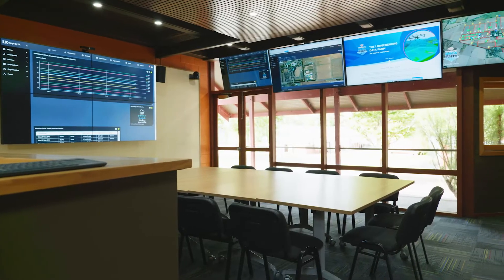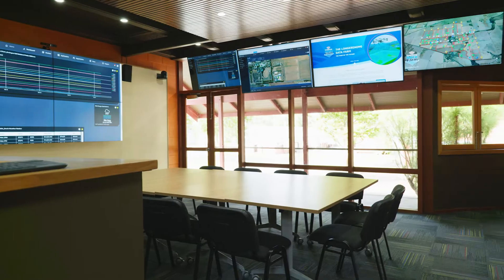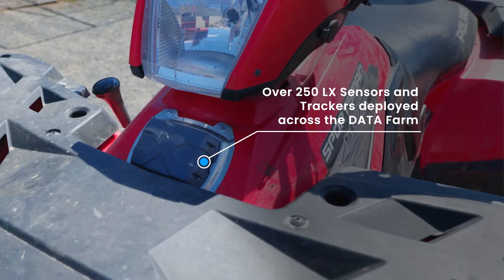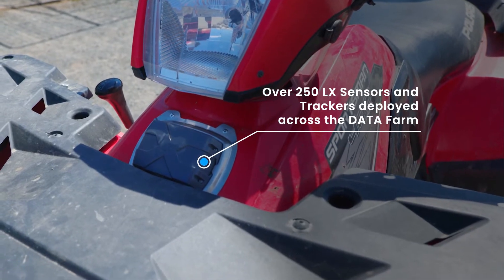Longerenong DATA Farm: Demystifying AgTech for the modern farmer | INCYT Case Study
Find out how INCYT INCYT fitted out Longerenong College with over 250 IoT sensors to help demystify AgTech for farmers and students.
To see the full case study visit: incyt.io

To learn more about how INCYT can increase the efficiency and profitability of your farm, please

About us:
At INCYT, we’ve created an ecosystem of products that help drive productivity, maximise your time, and create systems for enhanced decision-making. Giving you peace of mind and freedom from anywhere in the world.

We've developed and refined our IoT product range to provide solutions for a wide range of applications. Built to last, and designed with you in mind.